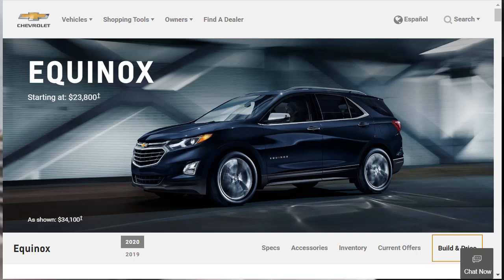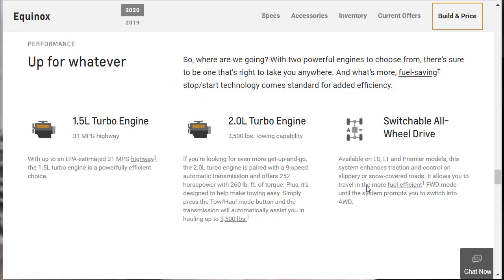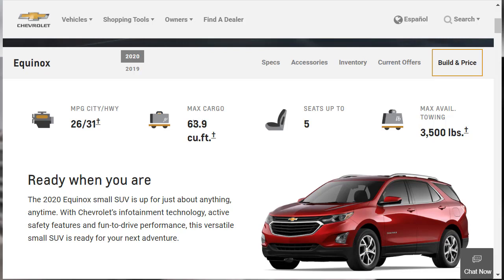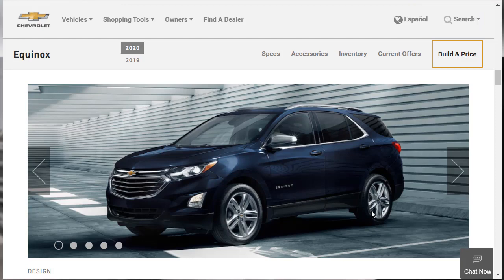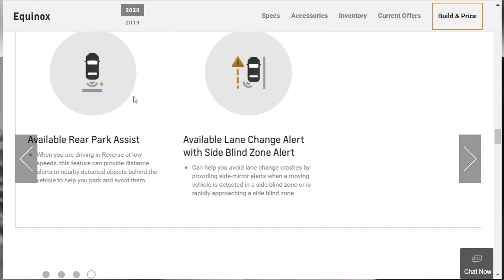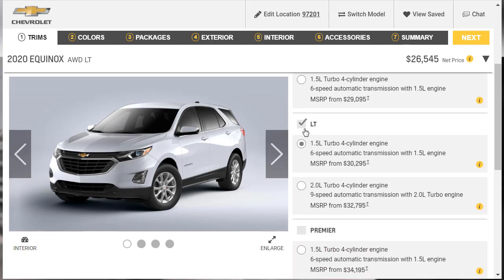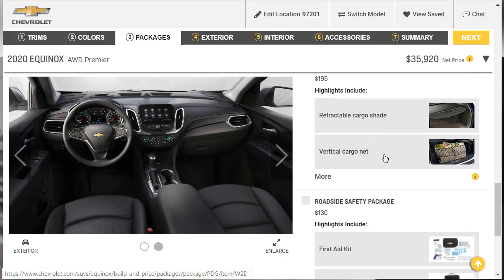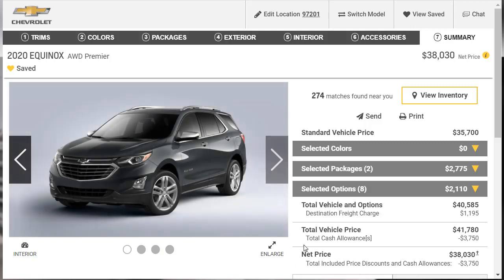2020 Chevrolet Equinox AWD Premier - Build & Price Review: Features, Configurations, Colors, Specs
The 2020 Chevrolet Equinox is a five-passenger compact crossover offered in four configurations: L, LS, LT, and Premier. For 2020, Chevrolet equips every Equinox with forward-collision warning, automatic emergency braking, lane-keeping assist, and lane-departure warning, plus automatic high beams.  A new Midnight Edition package joins the options list, and the diesel engine is no longer available.

Two engines are offered on the 2020ChevyEquinox. The standard engine is a turbocharged 1.5-liter four-cylinder (170 horsepower, 203 lb-ft of torque) matched to a six-speed automatic transmission. A more powerful turbocharged 2.0-liter motor (252 hp, 260 lb-ft) is optional and comes standard with a nine-speed automatic transmission. Front-wheel drive is standard, with all-wheel drive available on all but the base L model.

🛻 BuildPriceOption.com
Car buying guides and ebooks:

Frank